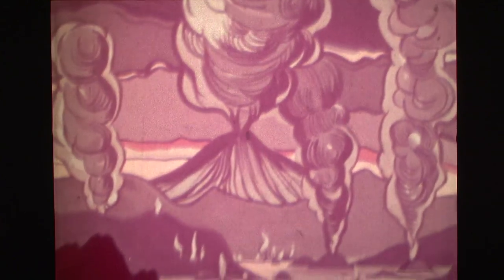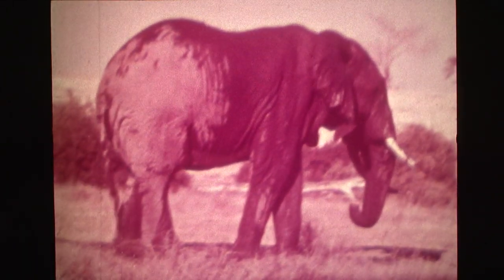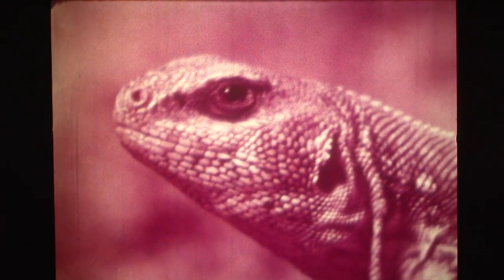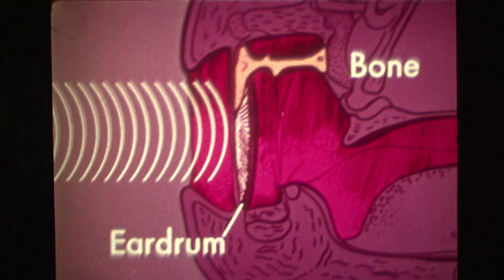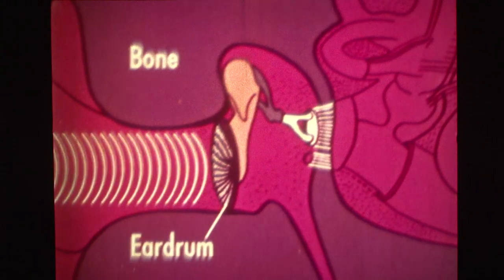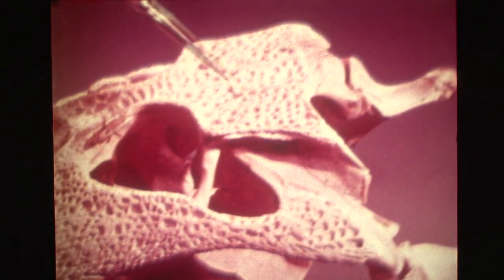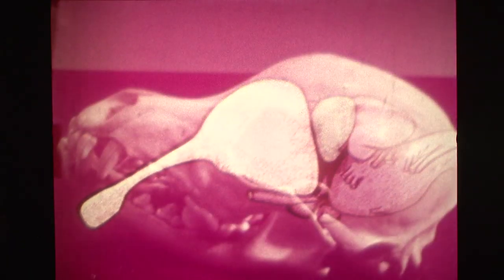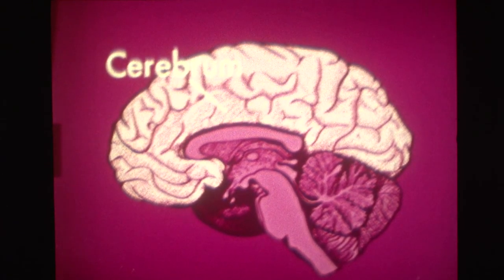'What is a Mammal?"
An Encyclopaedia Britannica Films production
Unit 3 Animal Life